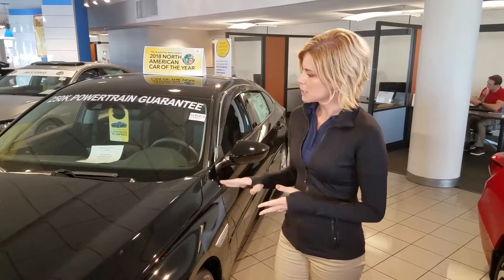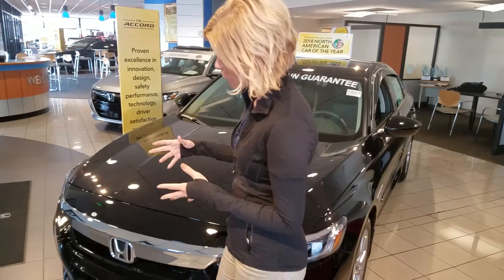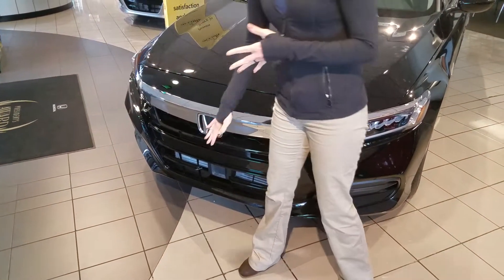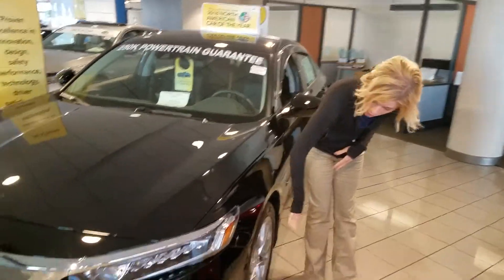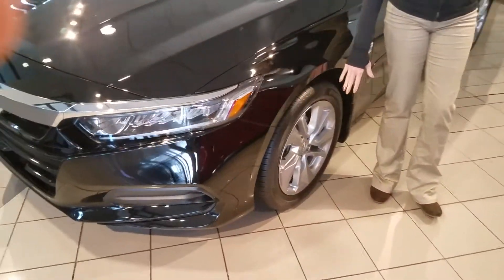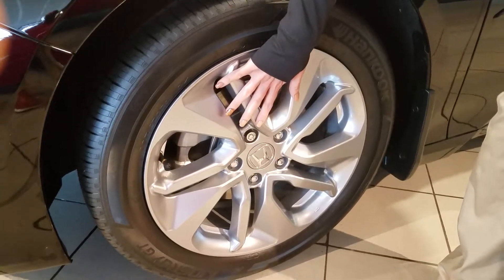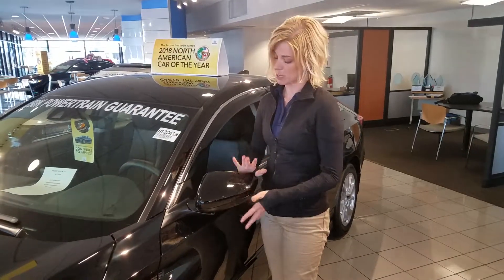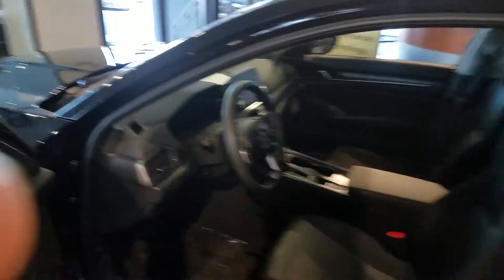2018 Honda Accord for Ann from Kate Hughes with Tameron Honda